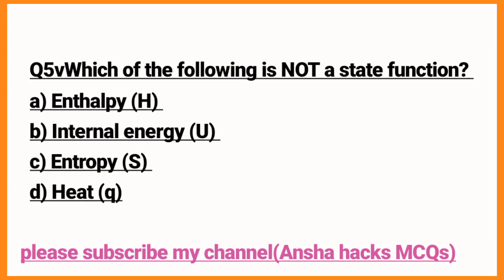mcqs of thermochemistry/ important MCQs of thermochemistry/jee,jam,kota mht,cet thermochemistry MCQ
thermochemistry important mcqs
thermochemistry mcqs
thermodynamics multiple choice questions
thermodynamics mcqs with answers
mcq of thermodynamics chemistry
thermodynamics tutorial questions and answers
b1 mcq
thermodynamics nts past papers
c multiple choice questions
c snippets mcq
objective question of thermodynamics
enthalpy mcq
mcqs of thermochemistry
http mcq
mcqs on thermochemistry
nts important mcqs
how to answer stimulus based multiple choice questions
react mcq questions and answers
r programming mcq questions
thermodynamics objective questions
unit 8 mcq b
unit 8 mcq ap chem
thermochemistry class 11 mcqs
zp mcq
thermodynamics questions and answers
chapter 7 chemistry mcq
8 class mcq
9th mcqs
9 mcq